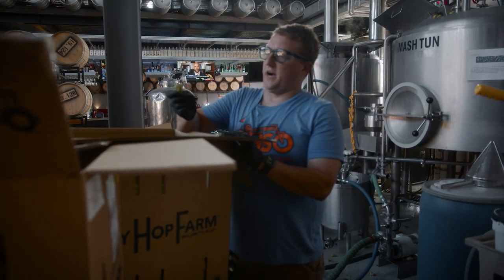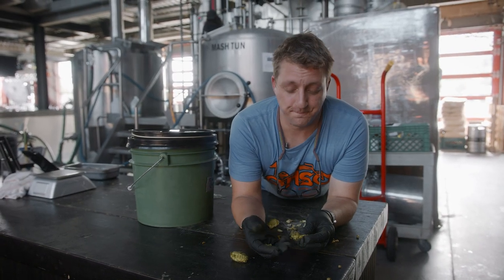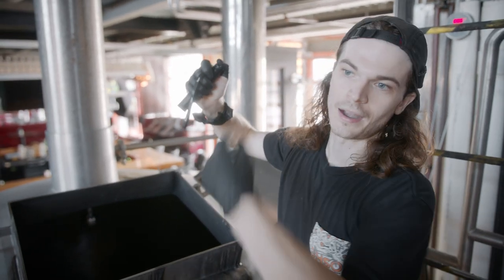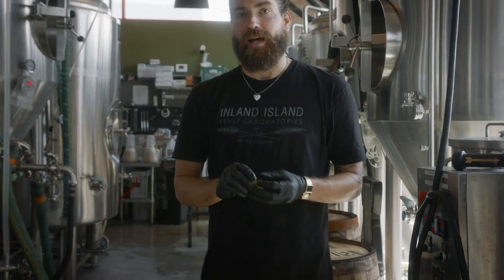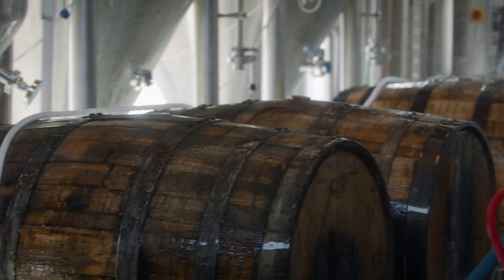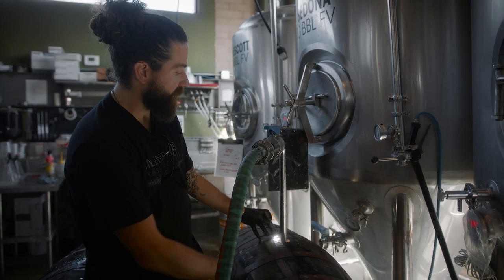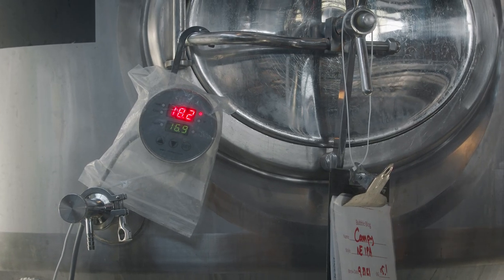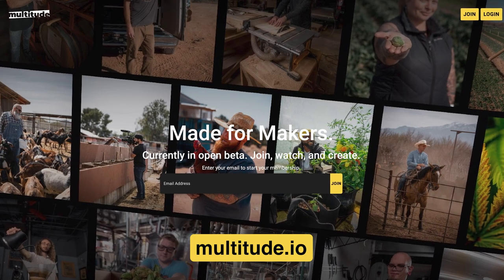Tour of OHSO Craft Brewery | PARAGRAPHIC Origins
ABOUT PARAGRAPHIC:
Handcrafted documentaries featuring artisans of all trades. We are filmmakers who tell the stories of creators, makers, entrepreneurs, and artists. The ones who have committed everything to their craft. From garage bakeries and mushroom farms to backyard aquaponics and innovative fabricators, these stories will take you behind the brand and show an inside look at the people who make it happen.

-Of the earth, from the plough